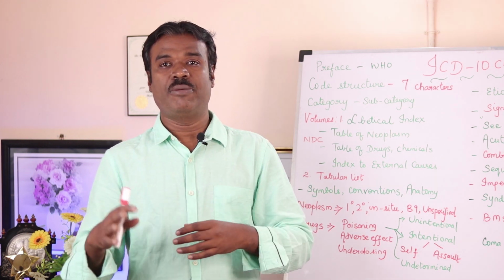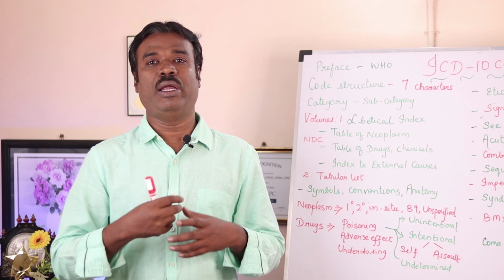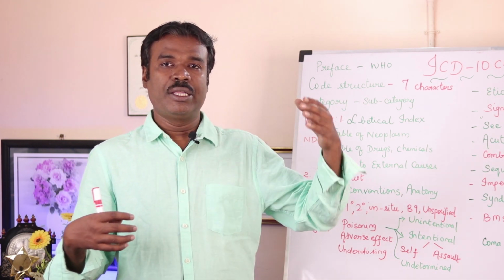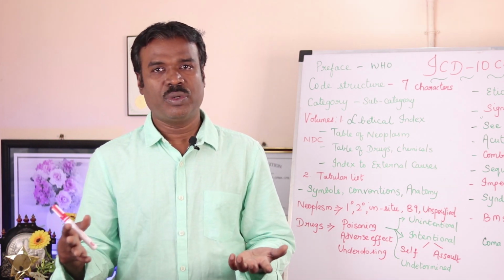Signs (objective) & Symptoms (subjective)- ICD 10 CM | Reporting | Dr Rams Medical Coding Academy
This video talks about the reporting of clinical signs and symptoms.

(Or)
Use the Below link: